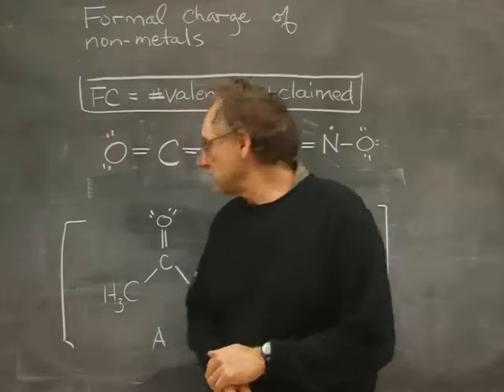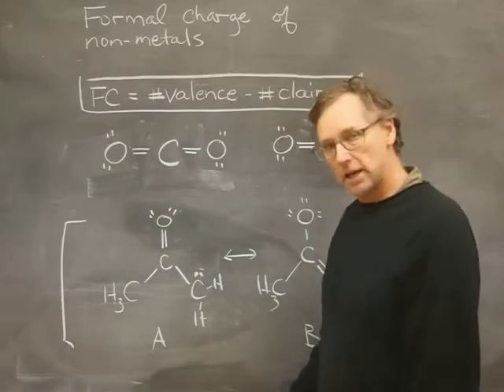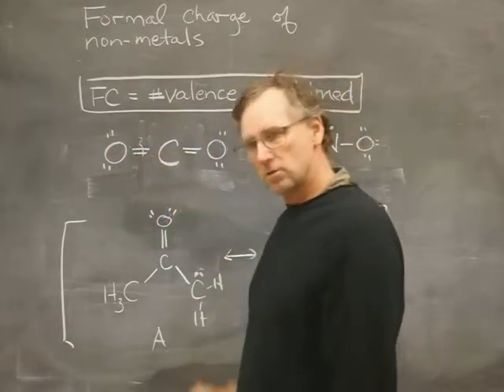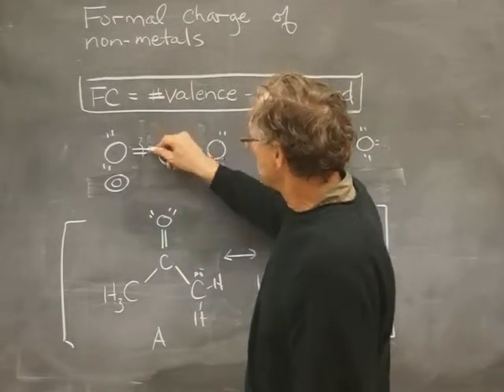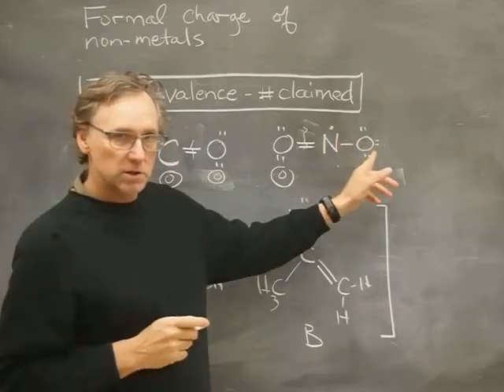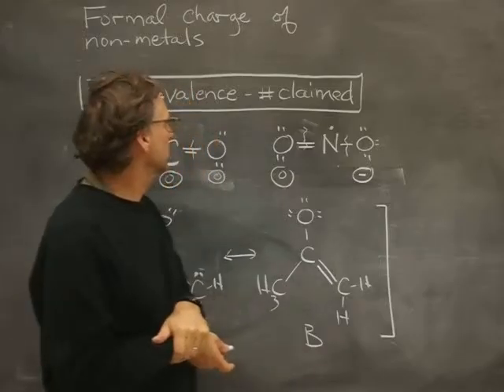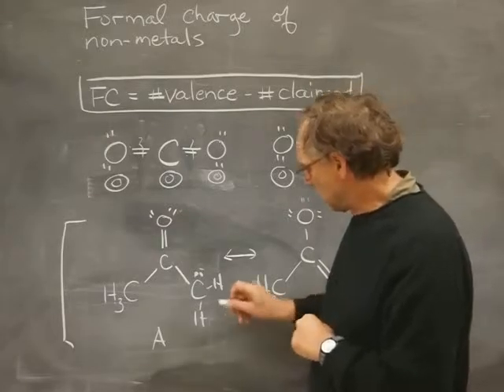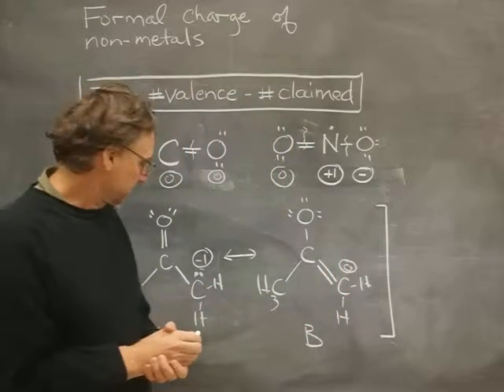Formal Charge of non-metals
Professor Neshyba walks through Hanson's method for finding the formal charges in CO2, NO2, and the organic anion CH3CH2CO. The method relies on having a good Lewis Structure for the molecule in hand.